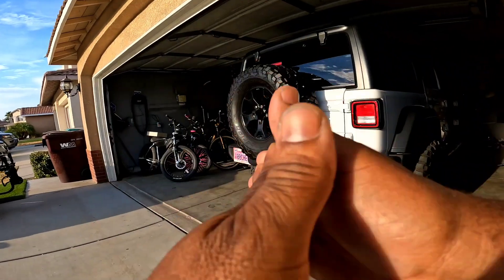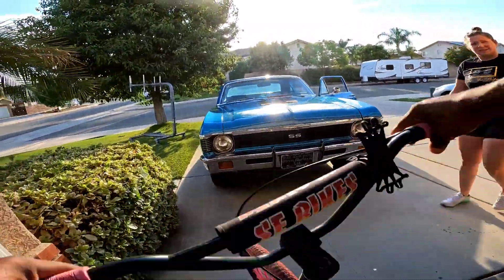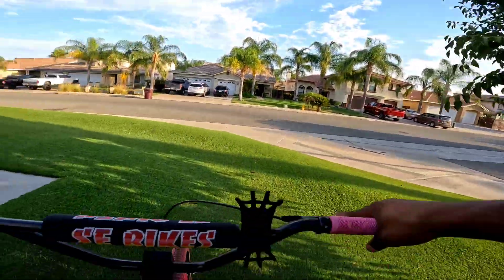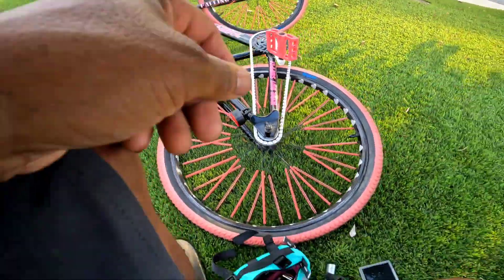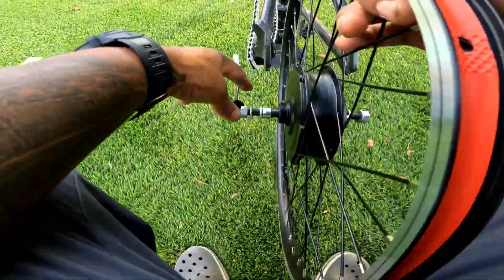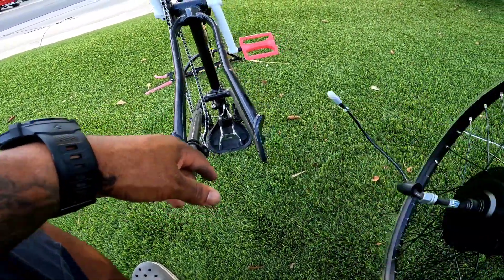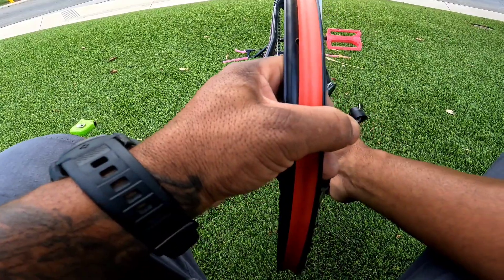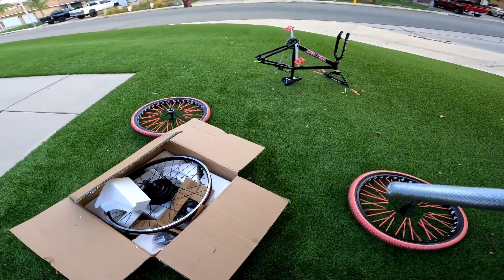THE BEGINNING OR END OF MY SE BIKE BLOCKS FLYER EBIKE CONVERSION